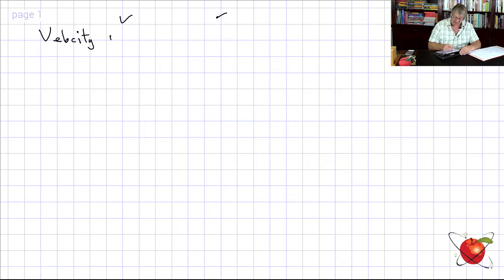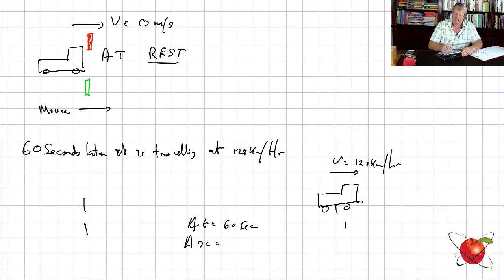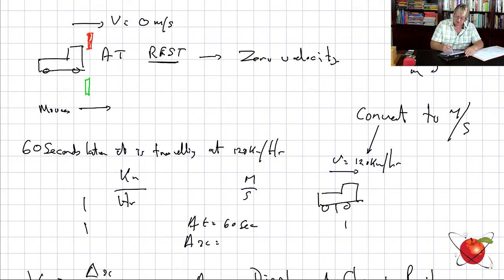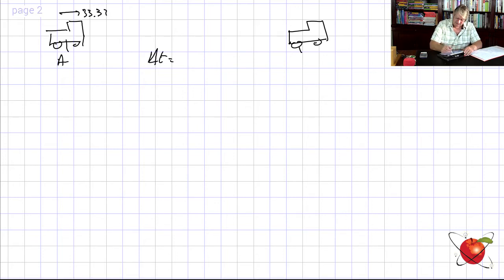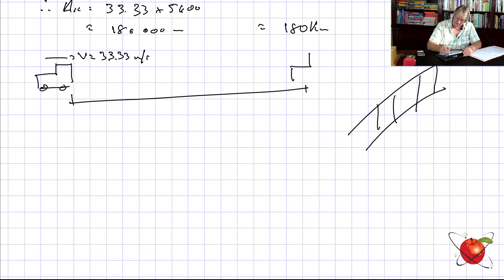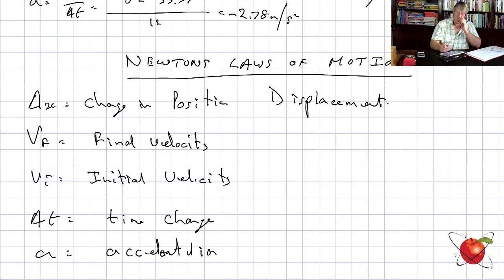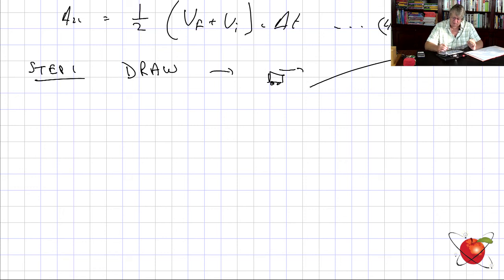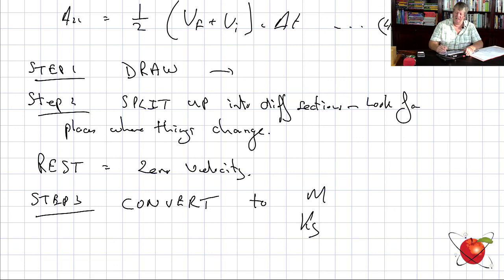Grade 10 Physics - Mechanics 4